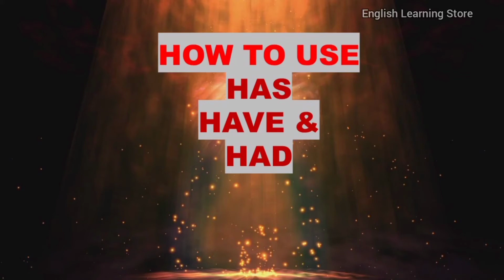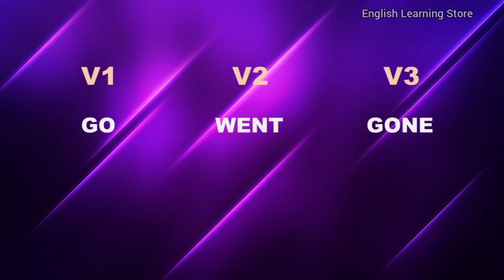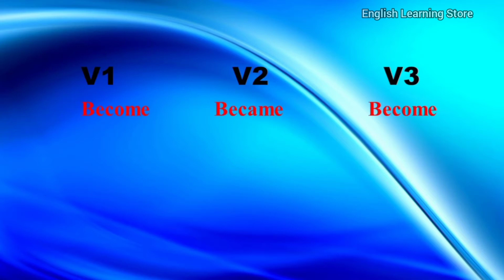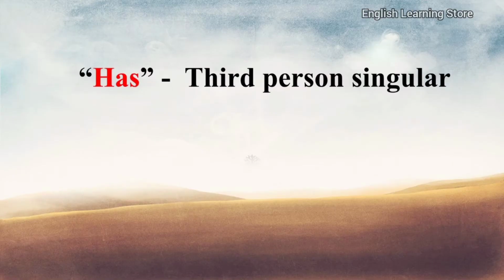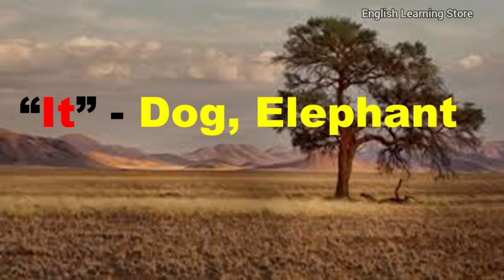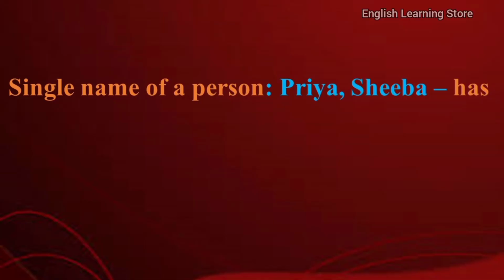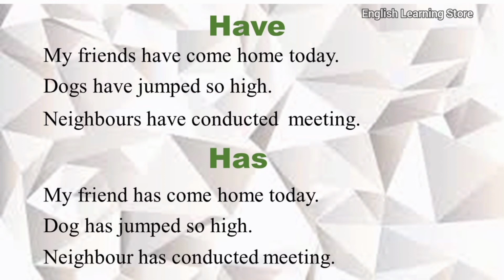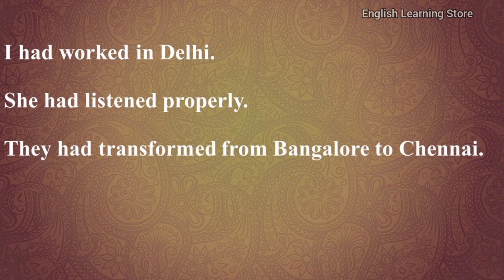How to use Has, Have and Had?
This video will make help you to use has, have and had correctectly.